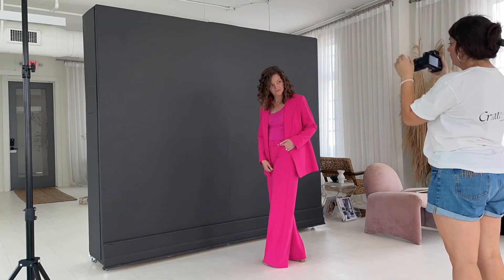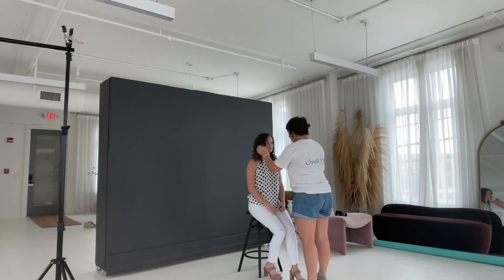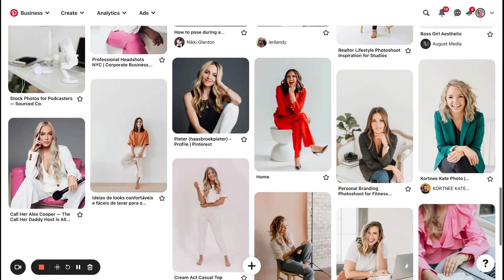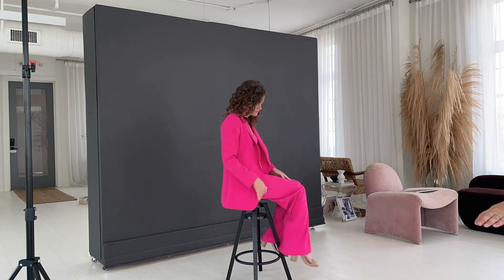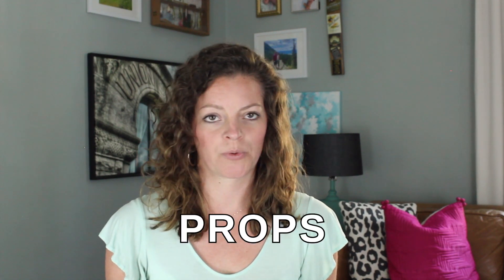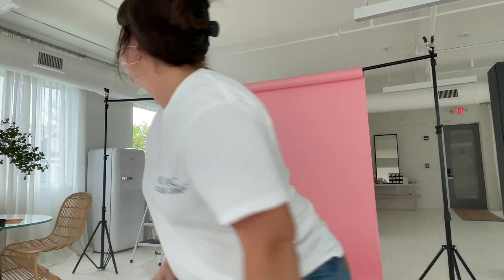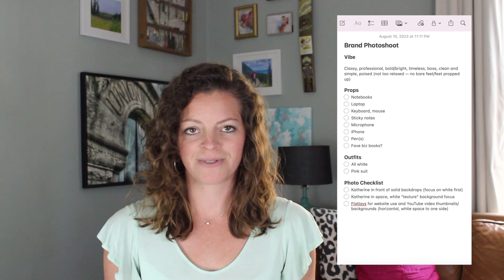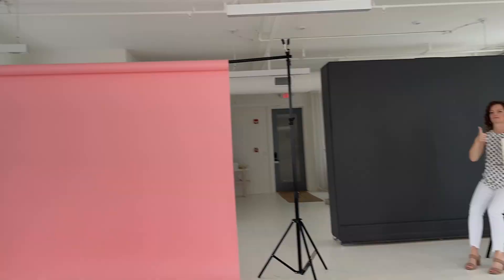Planning for a Brand Photoshoot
In this video I’m going to talk you through how I planned my brand photoshoot - everything from how I decided on location, what the vibe was going to be, what to wear, what props to take with me, to how I communicated all of this with my photographer!

0:00 Intro
1:03 Picking a photoshoot location
2:00 How to define photoshoot vibe
2:56 What to wear to a brand photoshoot
5:22 Brand photoshoot props
6:15 Communicating with your photographer